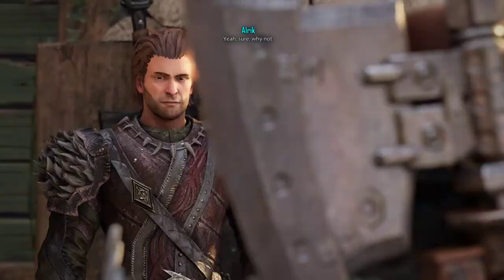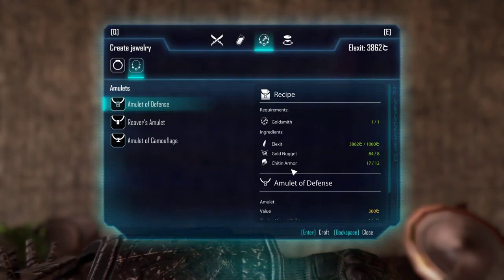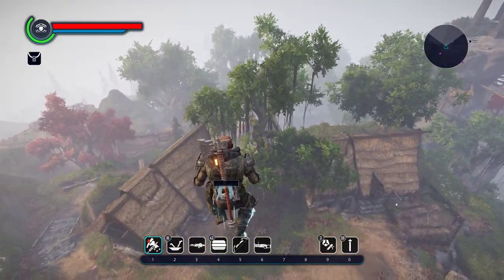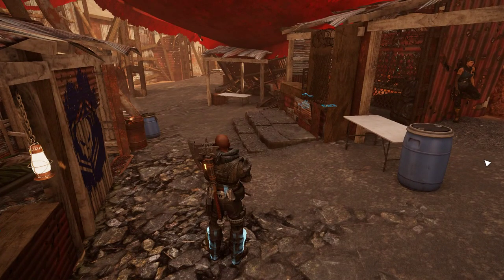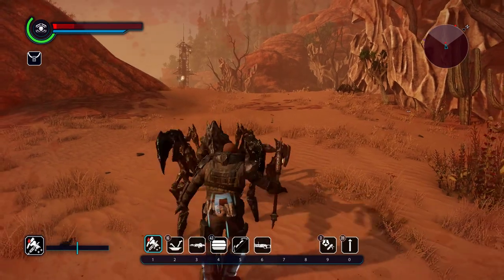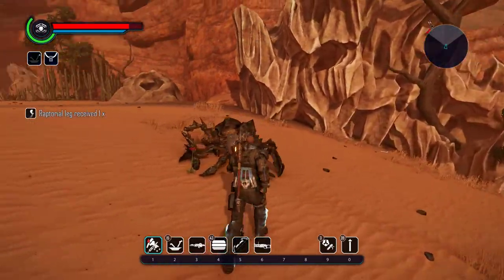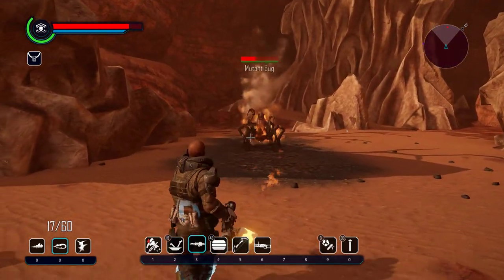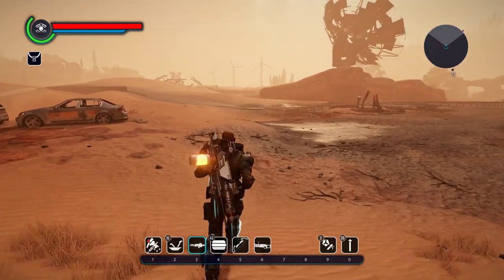ELEX Guide - How To Craft Amulet Of Defense - Best Amulet In Game!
ELEX - How To Craft Amulet Of Defense - Best Amulet In Game!

In this video I'll show you how you can Craft Amulet Of Defense. If you need Recipe I already made a video for that. This Amulet is really cool it is going to give you The Last Stand Ability that is going to revive you once in combat or if you fall from edge :D When you use it up you just need to re-equip it and you ll have it active again.